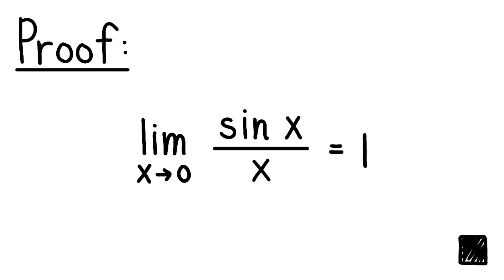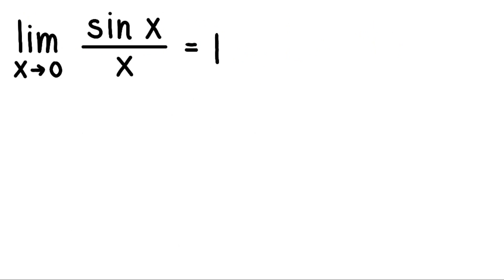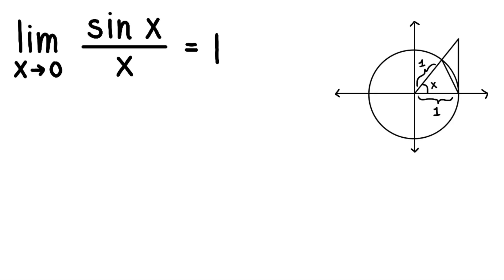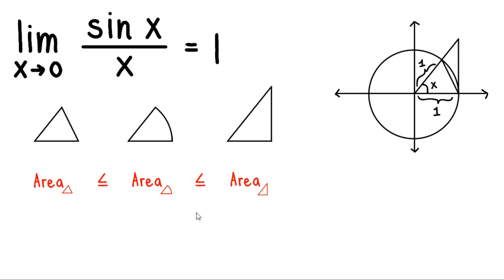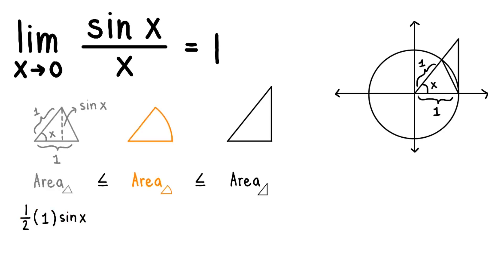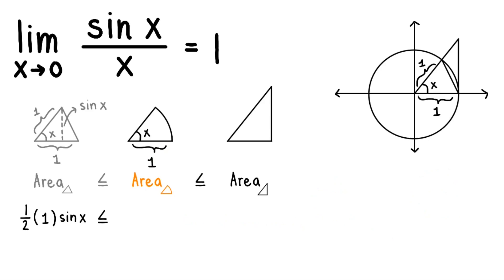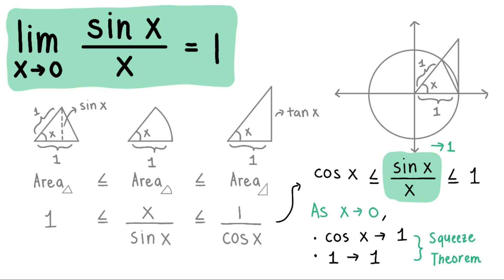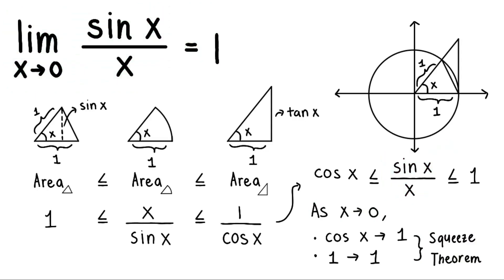Proof of lim (sin x)/x as x goes to 0 | Calculus: Limits & Continuity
Hello there! In this video, we will prove that the limit of (sin x)/x as x approaches 0 equals 1. If you want to learn more, you can check out this video.

TIMESTAMPS:
00:00 - Pi Man Says Pello!
00:19 - 2 Special Trig Limits
01:11 - Proof of lim (sin x)/x as x goes to 0
12:55 - Pi Man's Final Words